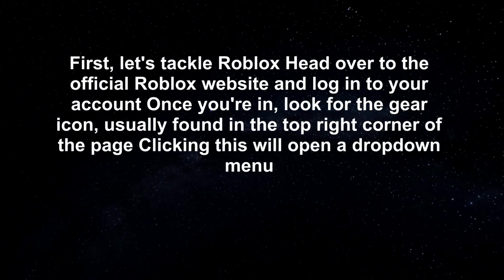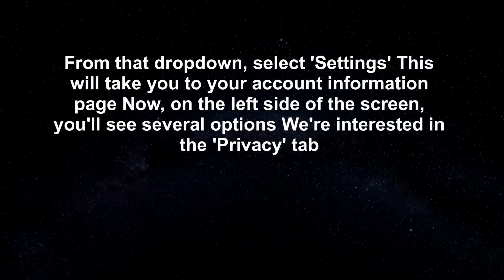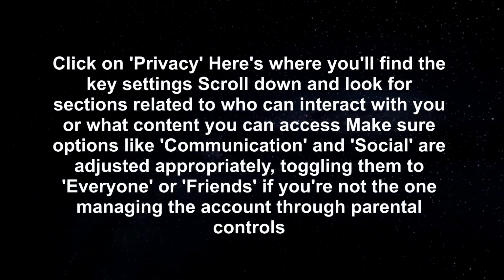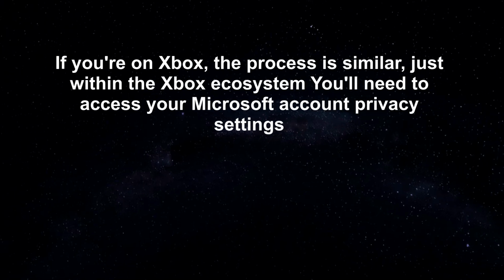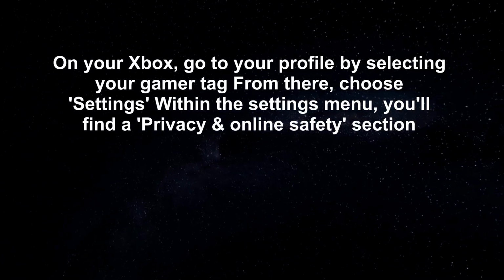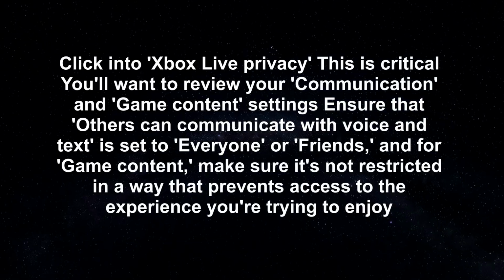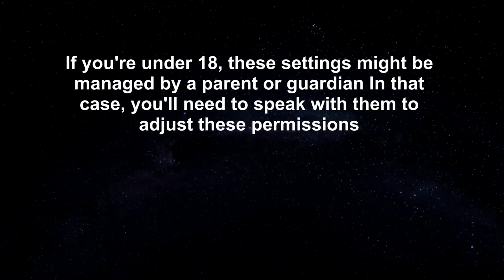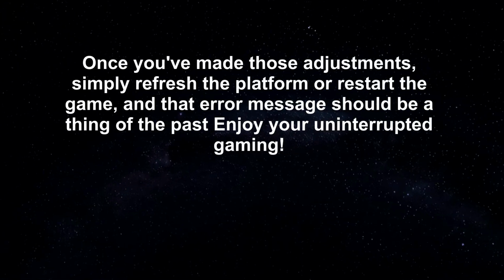How To Fix "This Experience Is Unavailable Due To Your Account Settings Error" - AshleyHowTo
How To Fix "This Experience Is Unavailable Due To Your Account Settings Error" typically involves adjusting privacy settings on a platform like Roblox or Xbox, ensuring that parental controls or account restrictions aren't blocking access to specific content or features and resolving the issue for a seamless experience.

00:00 Intro
00:15 Fixing the "Unavailable" Error
00:31 Roblox Settings: Privacy
00:54 Adjusting Roblox Privacy Options
01:22 Xbox Settings: Privacy & Online Safety
01:42 Xbox Live Privacy: Communication & Content
01:57 Parental Controls